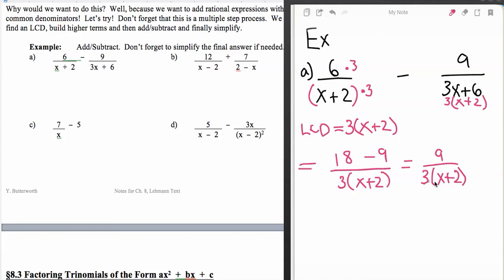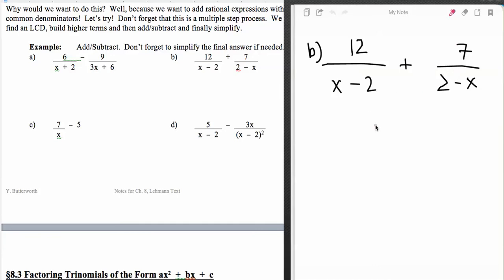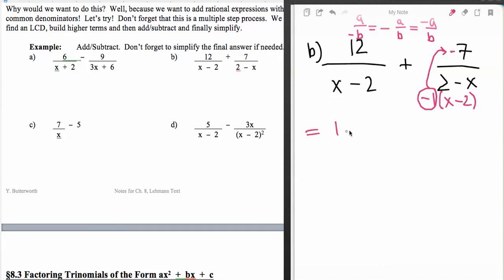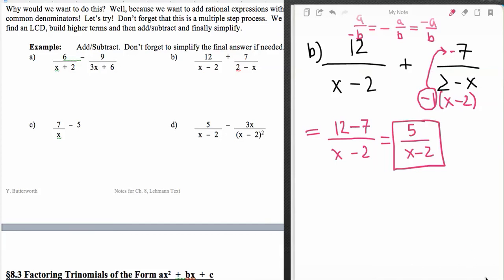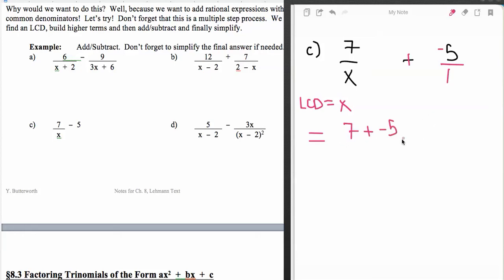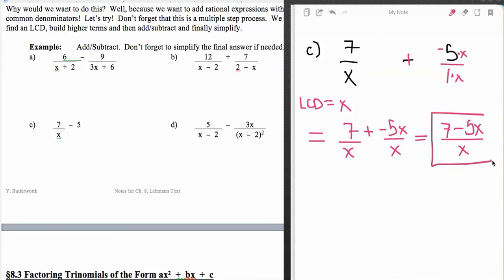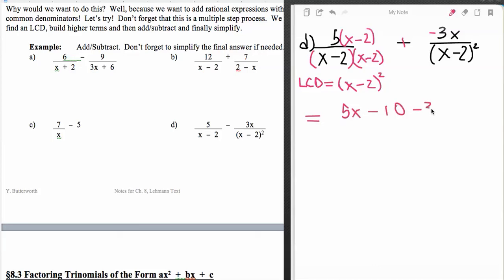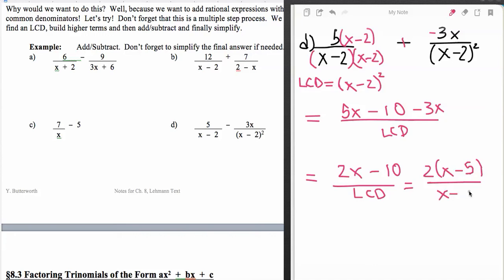Finishing Adding Rat'l Exp w/out Common Denom §12.3